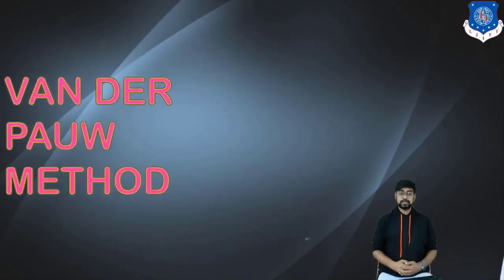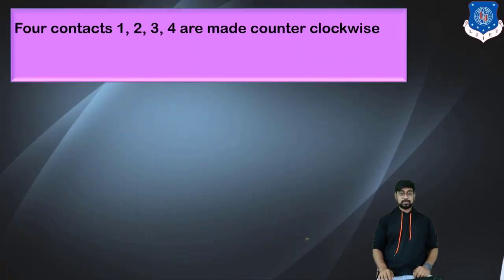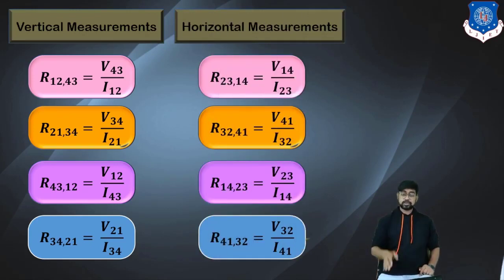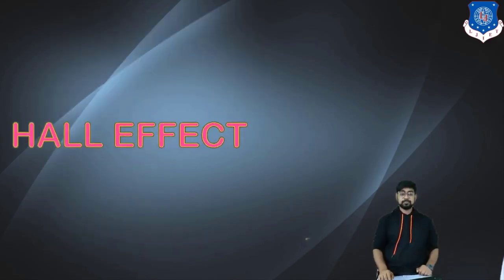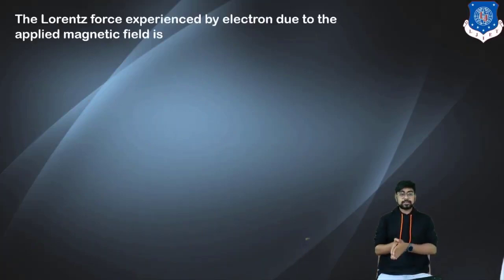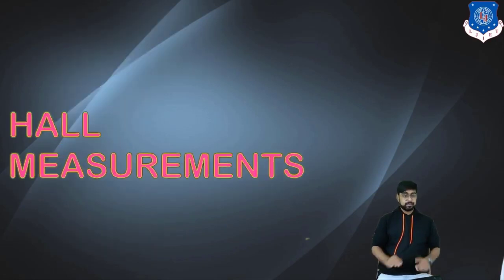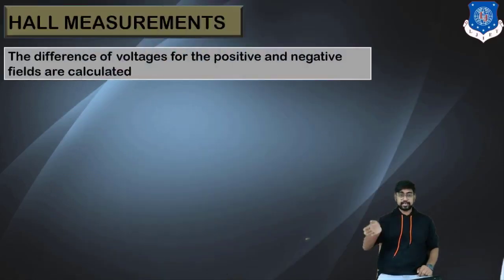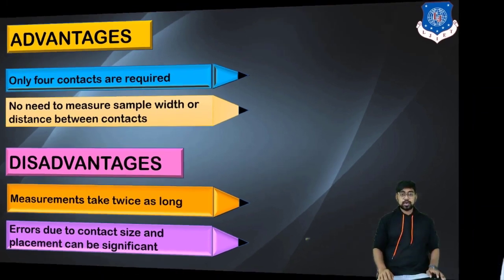LEC-31_VANDER PAUW METHOD